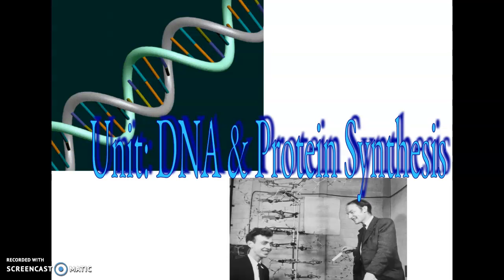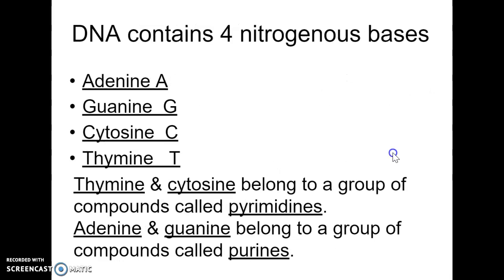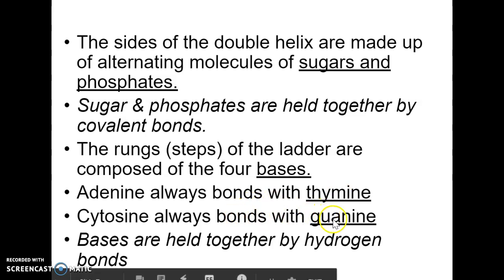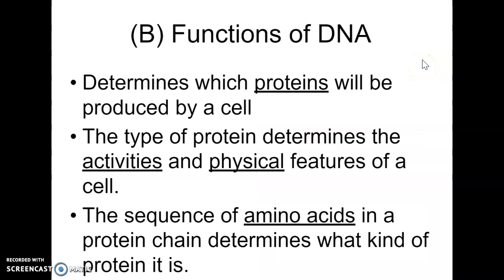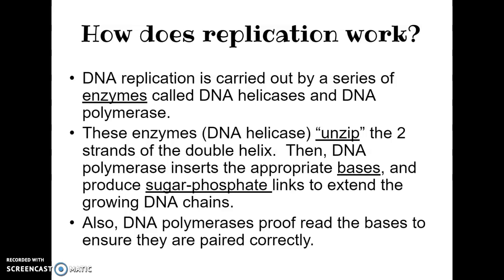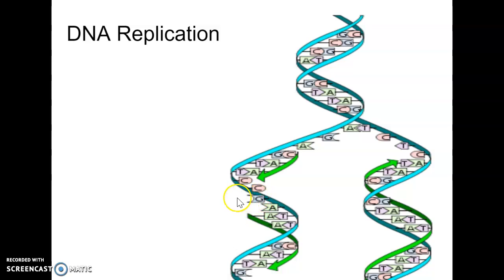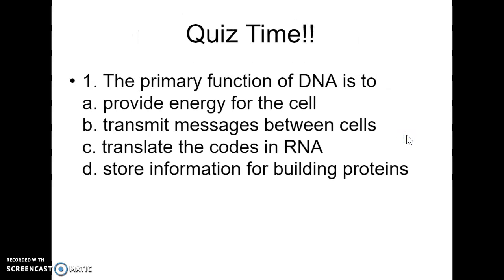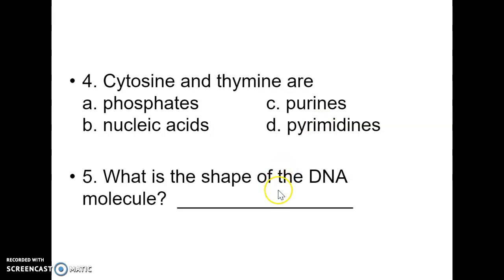DNA and Replication Lesson - Ms. P Teach Me